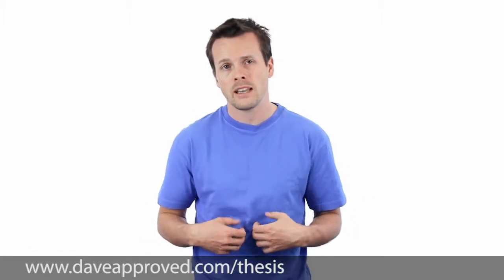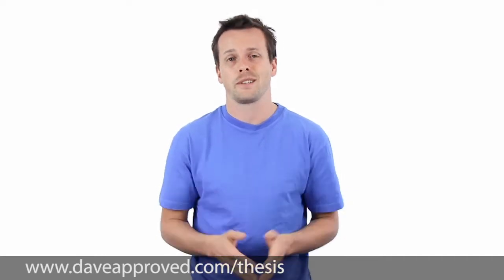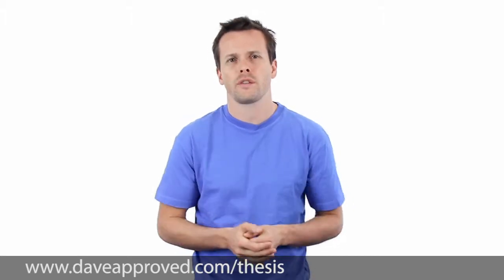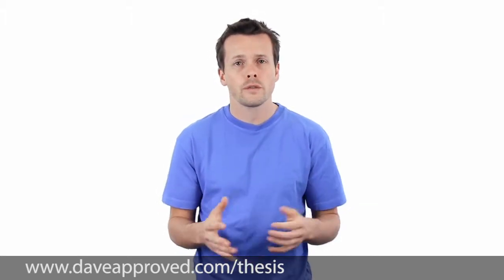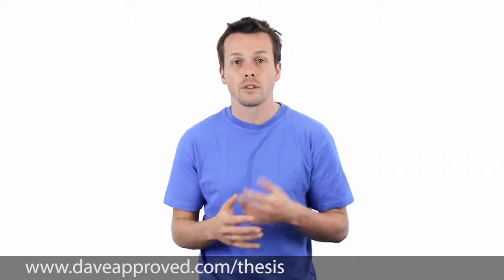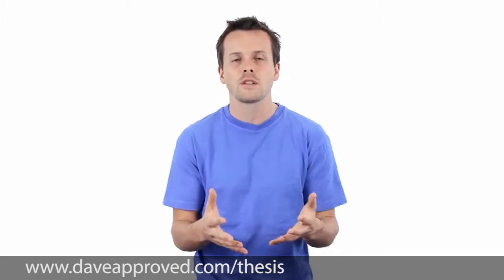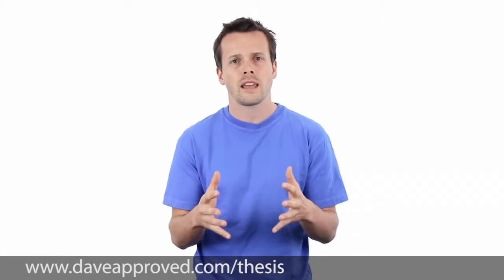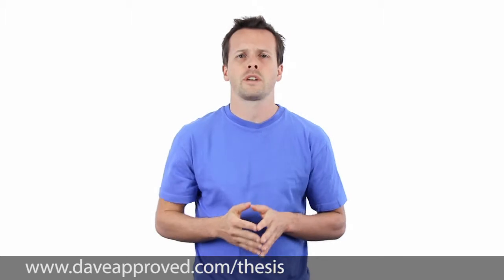Thesis Review: Best Premium Wordpress Theme?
| Dubbed as the best premium Wordpress theme, does Thesis really live up to the hype? In the world of standard web themes and page templates, popularity might not be a good thing. Thanks to its full-scale customisation features, however, the repeat of themes among thousands of different websites is no problem.

Combining clean design, sleek typography, and a generous use of white space, Thesis offers a minimalist yet professional look. Along with it is its massive collection of SEO features that, when done right, may just put you ahead of the game. Don't know how to code? No problem. This theme also happens to come with an extensive design panel, which will easily allow you to select fonts, change colours, and so on. Should any more issues turn up, there's always the support forum -- members of which are always quick to reply.